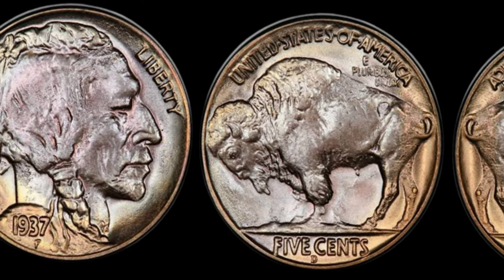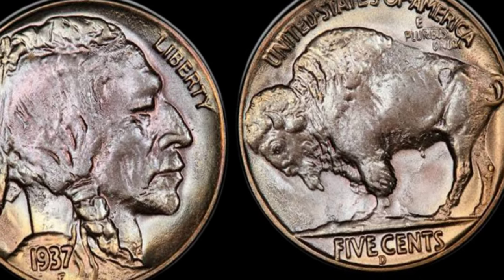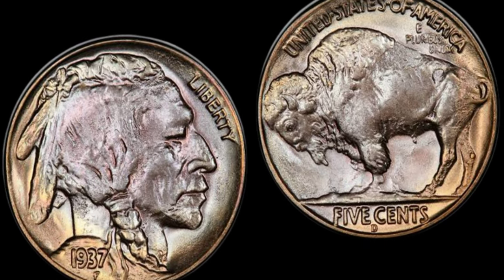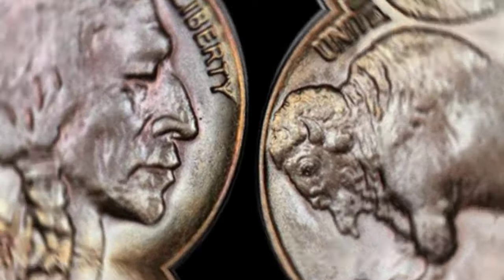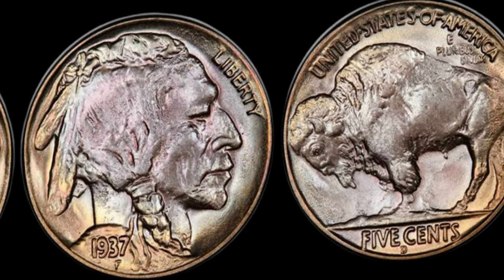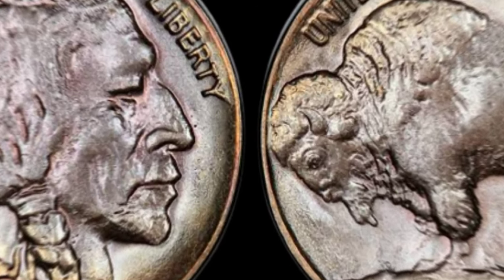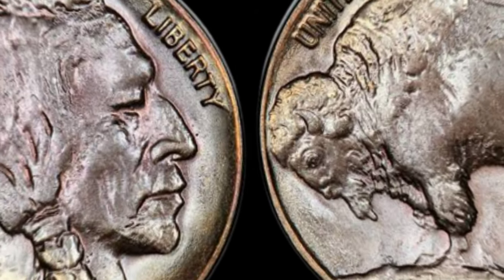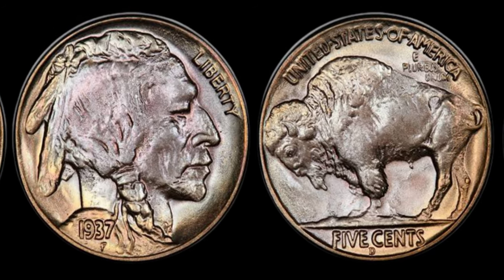Buffalo Nickel Riches: The Surprising Value of 1937 Five Cents Coin!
Step into a time machine and join us on an exhilarating journey through numismatic history! In today's video, we're unveiling the hidden treasures of the 1937 Five Cents Buffalo Nickels – unassuming coins that hold a secret world of wealth! Prepare to be captivated as we explore the mesmerizing stories and incredible value behind these iconic pieces of American history. Each 1937 Buffalo Nickel is more than just currency; it's a precious artifact with the potential to transform your collection into a small fortune!

In this riveting exploration, we'll delve into the enchanting world of the 1937 Five Cents Buffalo Nickels, examining their unique design elements, minting variations, and historical significance. From the majestic buffalo to the stoic Native American profile, every detail of these coins tells a story of a bygone era. But here's where it gets truly exciting – their value. These unassuming nickels have transformed into rare treasures, fetching remarkable prices at auctions and private sales.

Prepare to be astonished as we unravel the factors that contribute to the high worth of these nickels. From minting errors to pristine conditions, we'll unveil the secrets that elevate these coins into the realm of extraordinary numismatic investments. Whether you're a passionate collector, a budding numismatist, or simply intrigued by the hidden wealth within your possession, this video is your key to understanding the immense value that these Buffalo Nickels hold.

Join us as we share real-life stories of lucky individuals who stumbled upon these rare gems, turning their ordinary possessions into extraordinary fortunes. From chance discoveries in coin jars to breathtaking auction bids, the 1937 Five Cents Buffalo Nickels have a track record of surprising even the most seasoned collectors.

Don't miss this golden opportunity to learn about a coin that could be hiding in your own collection, waiting to be recognized for its true value. Get ready to be astonished – let's uncover the hidden riches of the 1937 Five Cents Buffalo Nickels Worth a Small Fortune together!